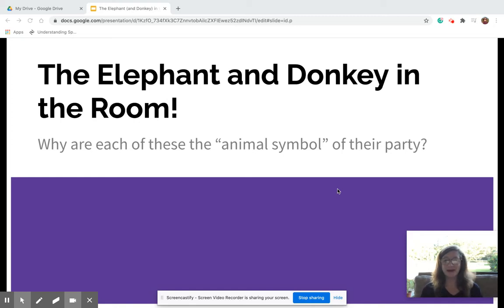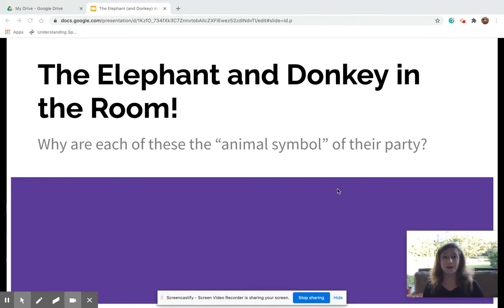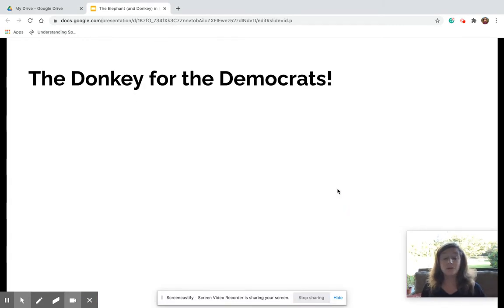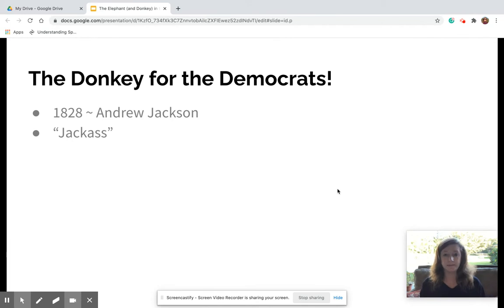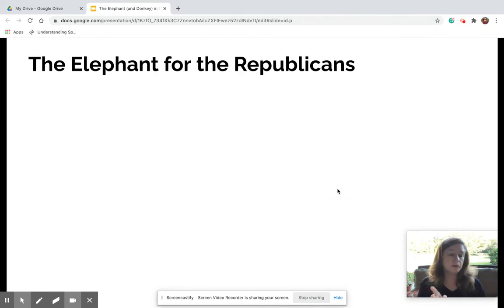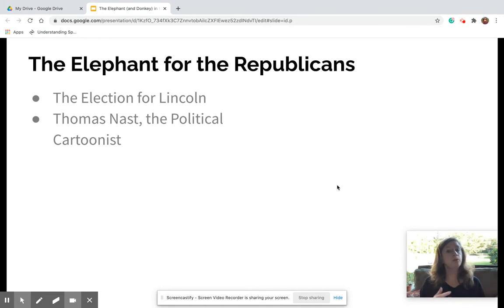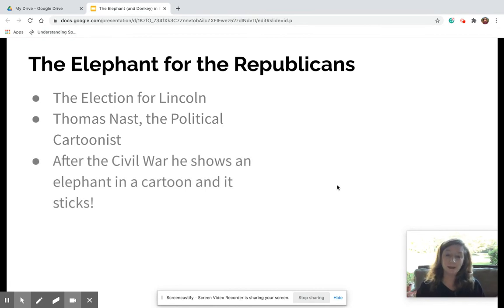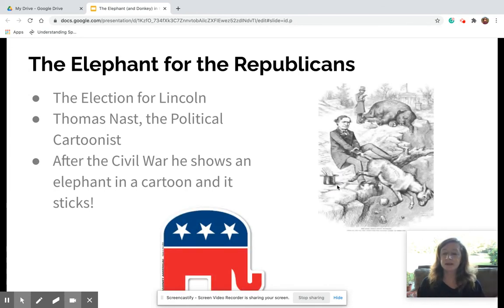The Elephant (and Donkey!) in the room!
Have you ever wondered how each of the political parties got their mascots?  Well, here you go!